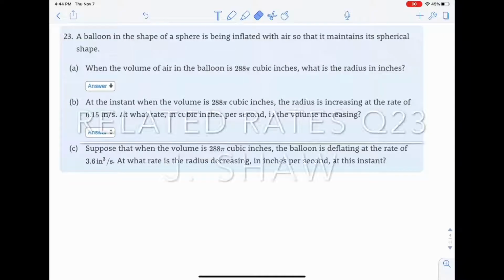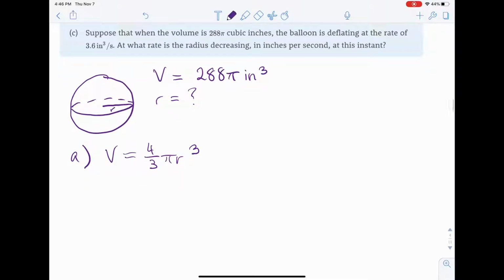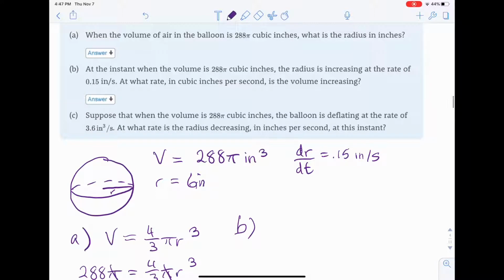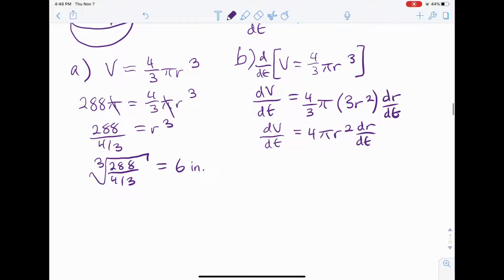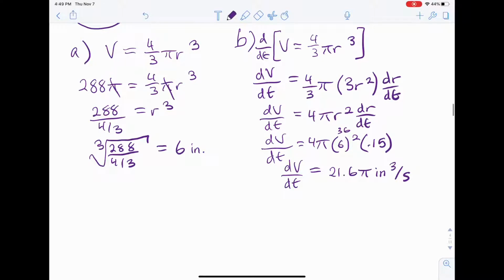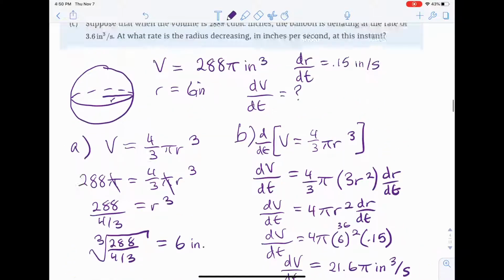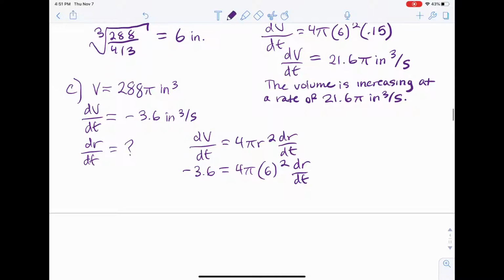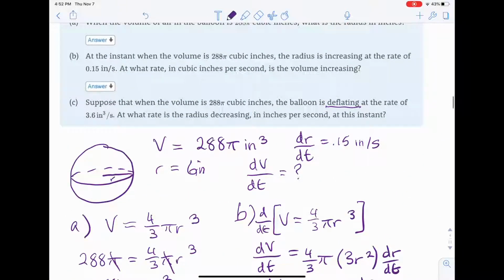Related Rates Q23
Related rates problem presented by J. Shaw involving the volume of a sphere